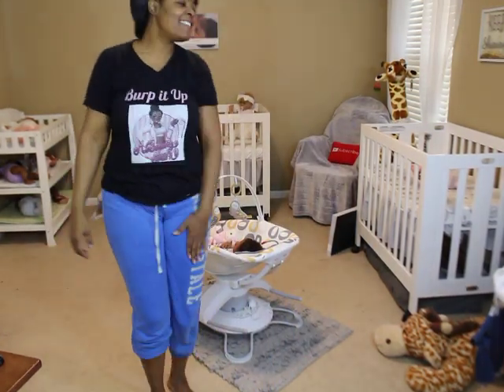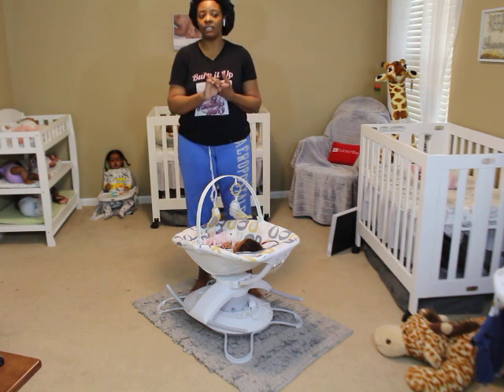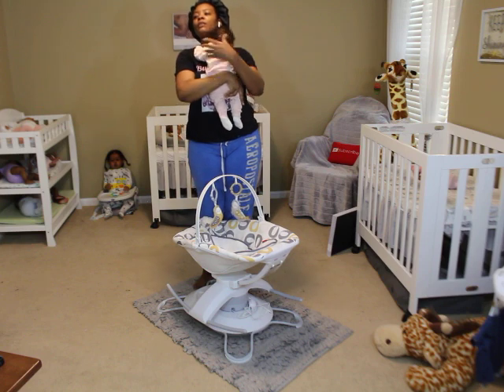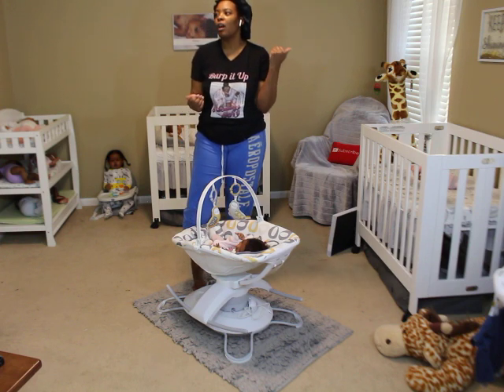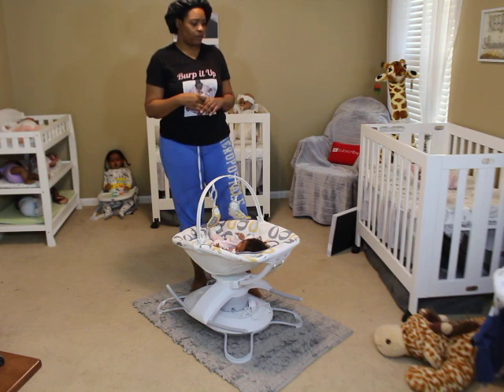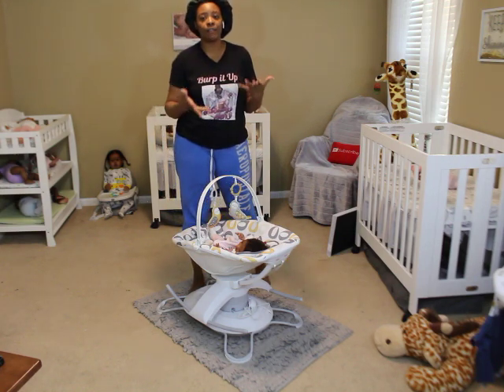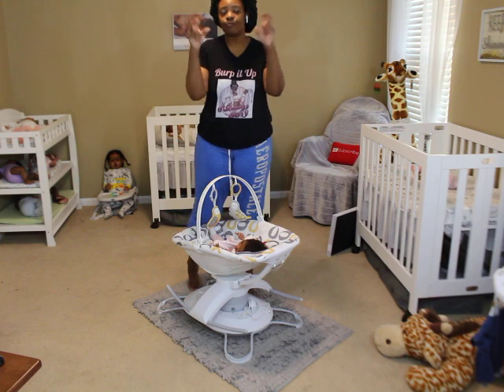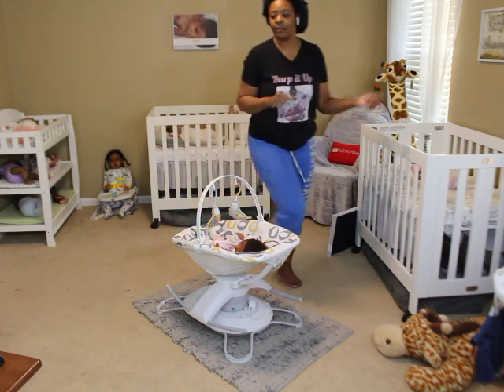Q&A: How do I buy a Baby?!